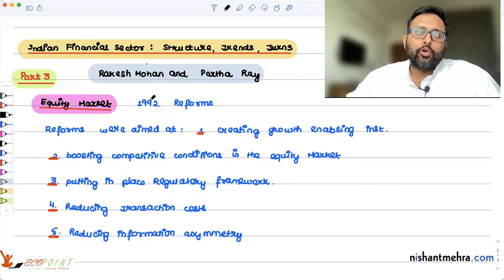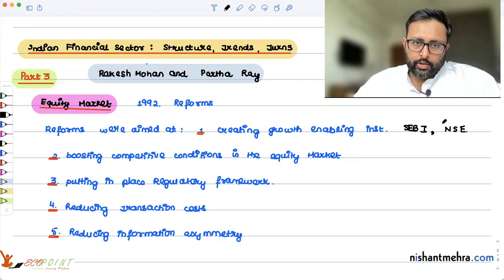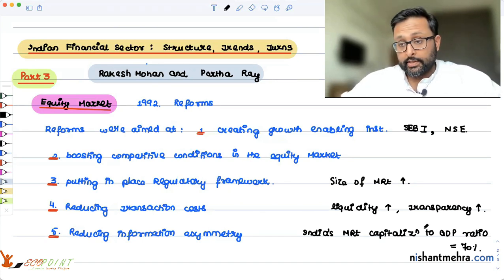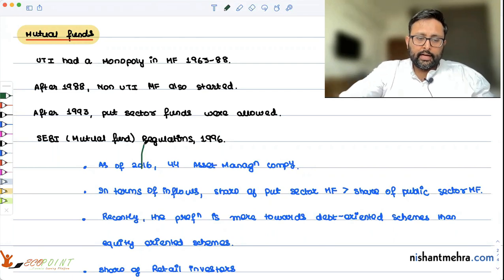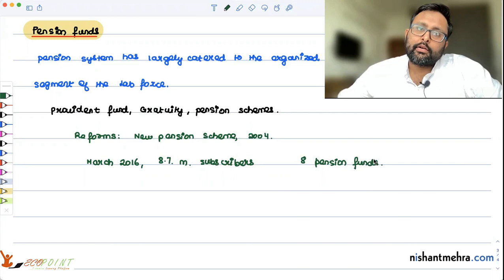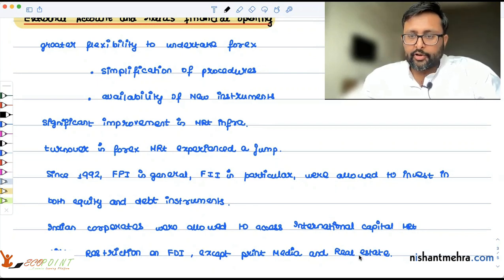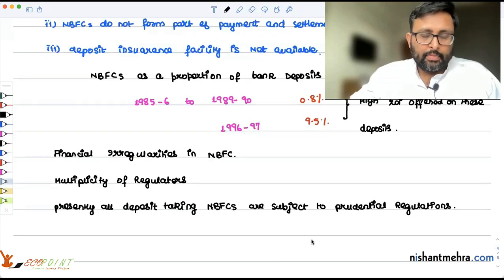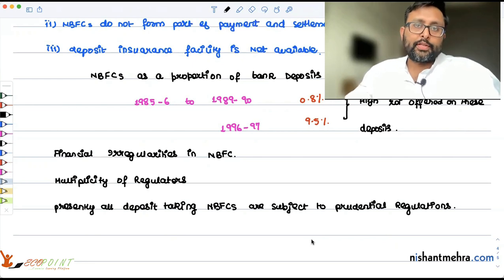Indian Economics | Indian Financial Sector | Rakesh Mohan and Partha Ray | Part 3 | 5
Semester course at Delhi University
UPSC Economics Optional
Indian Economic Services
#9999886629 Pls call at this number, for course related queries